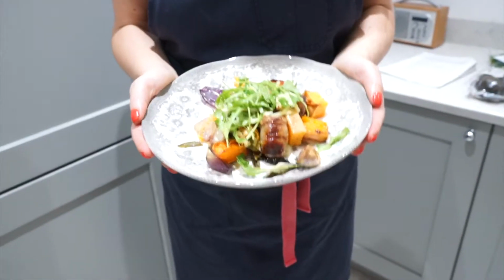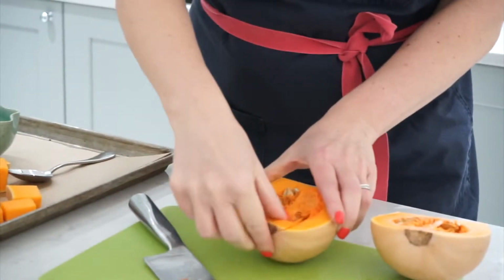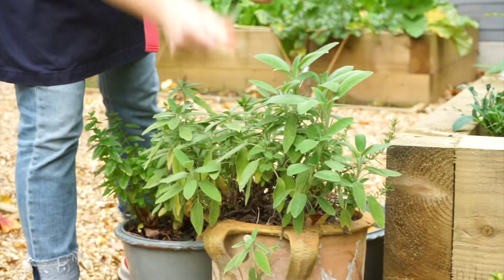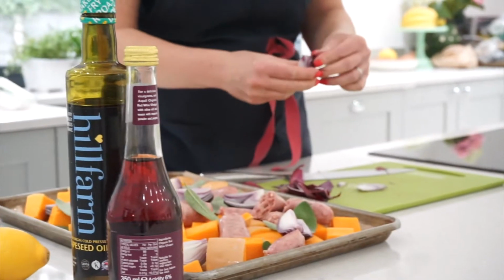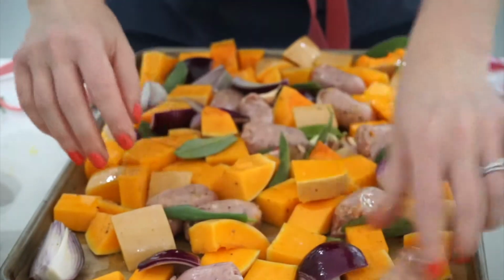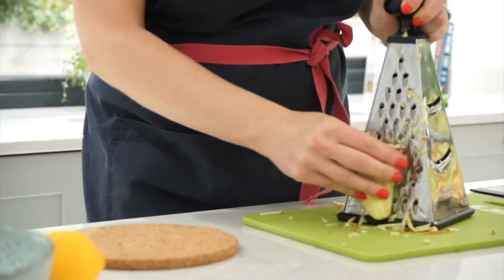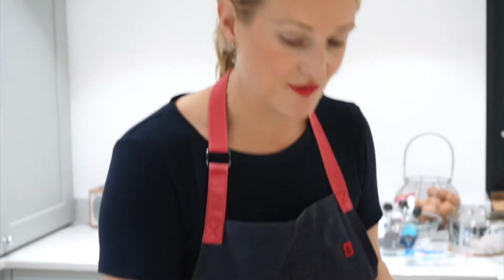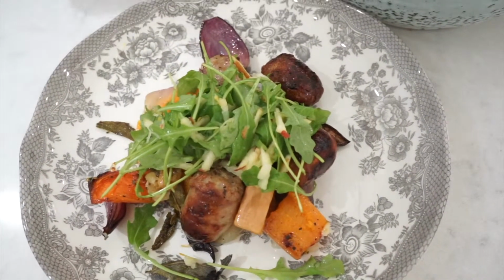One pan butternut squash and sausage bake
Watch this cookalong video to learn this brilliant family favourite. Learn how to season, combine textures and temperatures and the best way to chop a butternut squash.